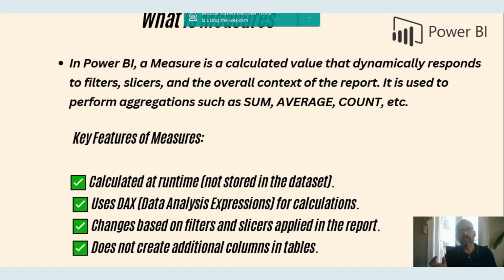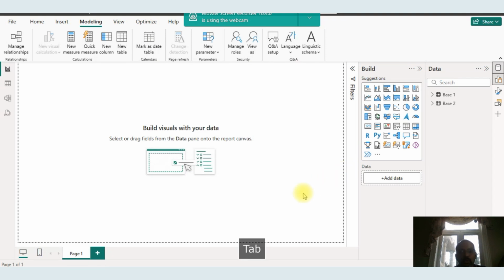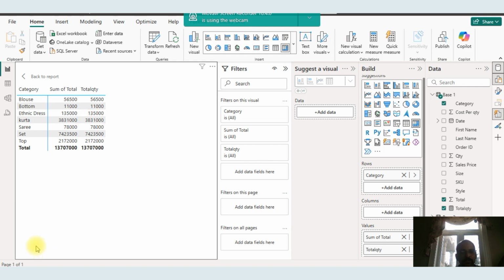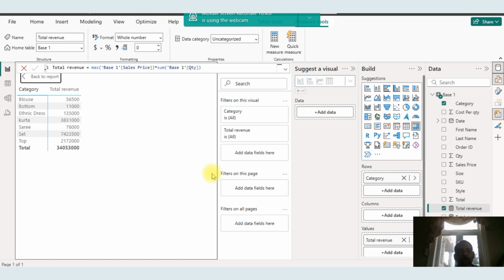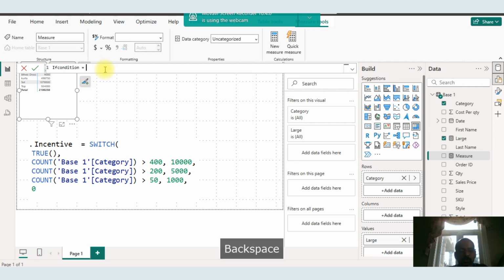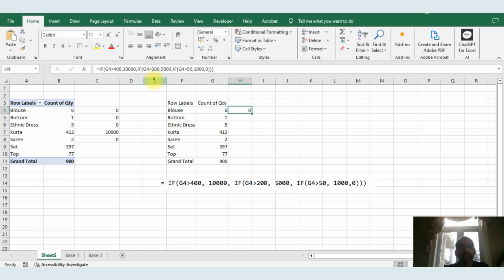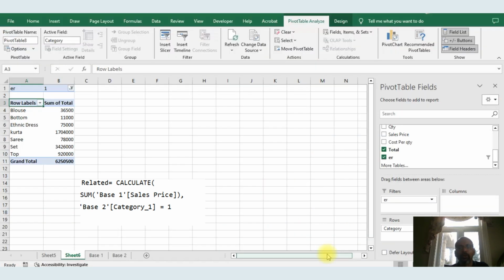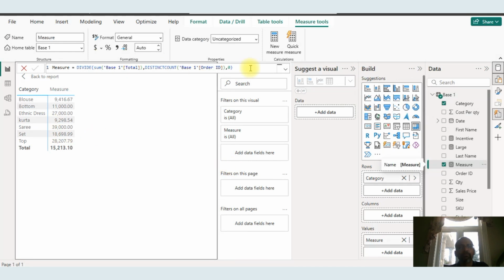Mastering Measures in Power BI – Power Up Your Dashboards & Reports!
Unlock the full potential of Power BI by mastering Measures! In this session, we’ll break down  calculations using DAX, making your reports and dashboards more dynamic and insightful. To ensure a smooth learning experience, we’ll compare concepts in Excel and Power BI, helping you grasp the differences and similarities effortlessly.

🔹 Learn how to create and optimize Measures
🔹 Compare calculations in Excel vs. Power BI
🔹 Build powerful, data-driven reports
🔹 Boost your analytics & decision-making skills

Whether you're a beginner or looking to refine your skills, this tutorial will take your Power BI expertise to the next level.